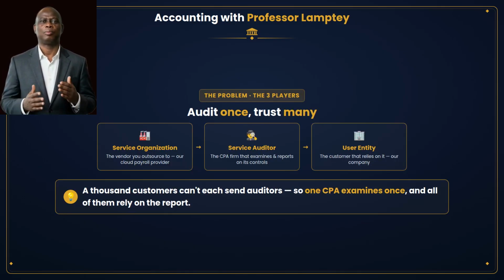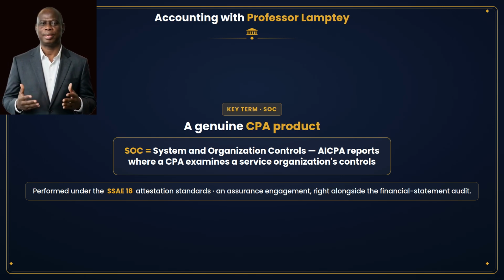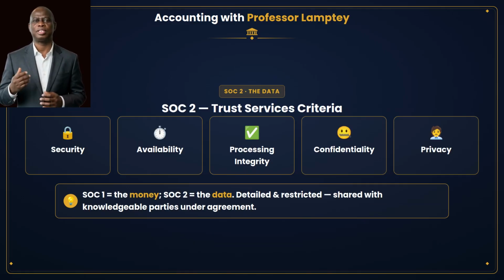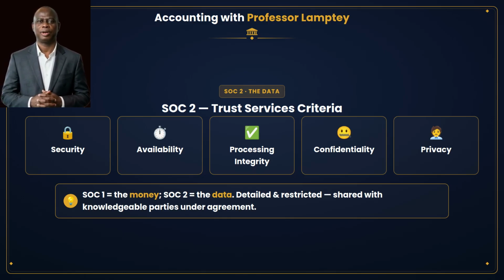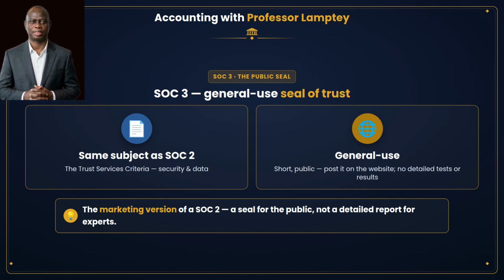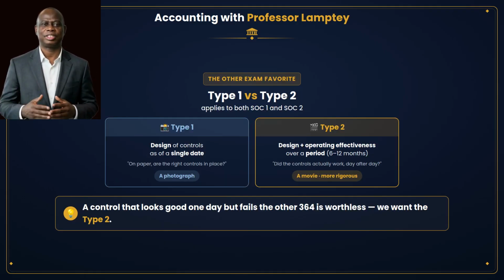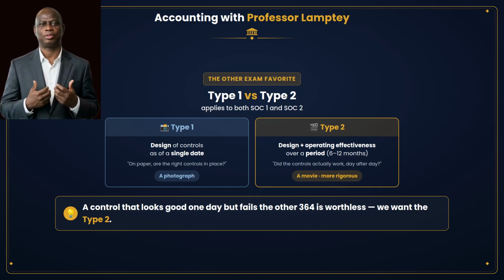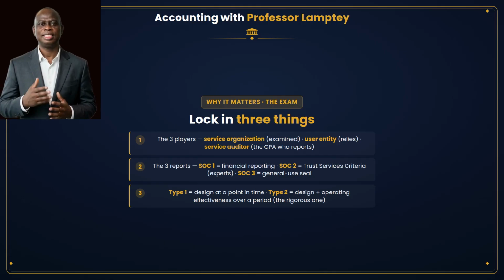SOC Reports Explained (Part 1) | SOC 1 vs SOC 2 vs SOC 3 & Type 1 vs Type 2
You just handed your company's payroll — or your customers' data — to an outside vendor. So how do you actually know their controls are any good? You can't send your own auditors into their building. That exact problem has an elegant solution: the SOC report.

In this two-part capstone, Professor Lamptey maps the entire SOC landscape. Part 1 covers the players, the three report types, and the crucial Type 1 vs. Type 2 distinction — all followed through one company and its cloud payroll provider.

⏱️ Chapters
0:00  You outsourced it — but can't audit them
0:25  The capstone that ties it together
1:05  The problem & the three players
2:15  What is a SOC report? (SSAE 18)
3:05  SOC 1 — financial reporting
4:05  SOC 2 — the Trust Services Criteria
5:10  SOC 3 — the public seal
5:55  SOC 1 vs SOC 2 vs SOC 3
7:00  Type 1 vs Type 2
8:20  Why it matters & the exam
9:15  Recap & key takeaways

- The three players — service organization, user entity, and service auditor — and "audit once, trust many"
- What a SOC report is: an AICPA attestation engagement performed by a CPA under SSAE 18
- SOC 1 — controls over financial reporting (ICFR), for user entities and their auditors
- SOC 2 — the five Trust Services Criteria (security & data), for knowledgeable parties
- SOC 3 — the general-use, public-facing seal
- The shortcut: SOC 1 = money, SOC 2 = data for experts, SOC 3 = data for everyone
- Type 1 (design at a point in time) vs. Type 2 (operating effectiveness over a period) — and why Type 2 is the rigorous one

Perfect for accounting students, AIS (Accounting Information Systems) courses, and anyone preparing for the CPA exam — especially the ISC (Information Systems & Controls) section.

▶️ Next up: Part 2 — Inside a SOC Report (the sections, the opinion, and the Trust Services Criteria).